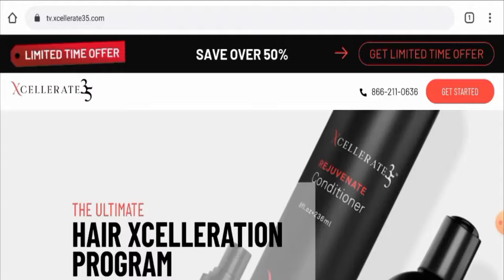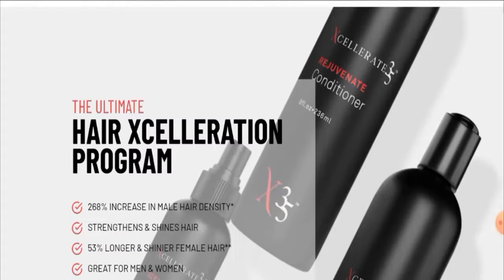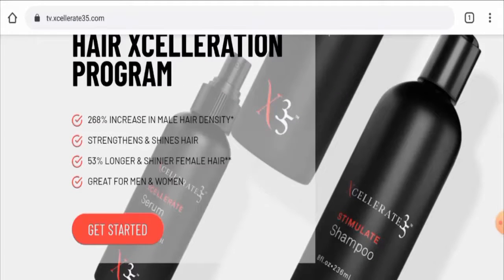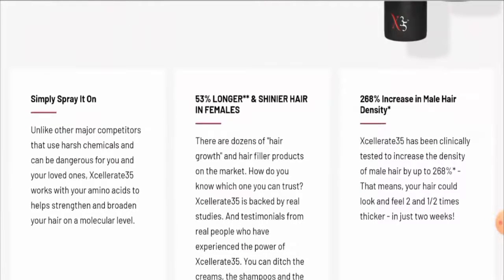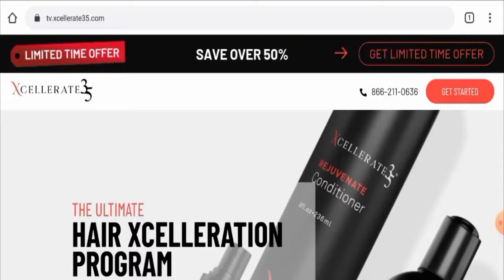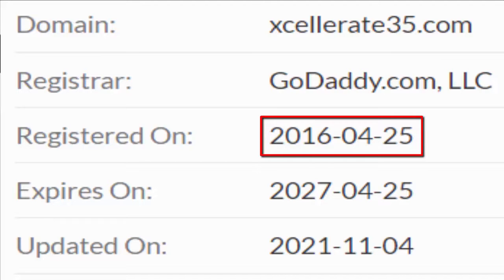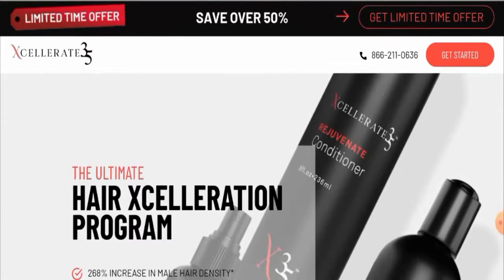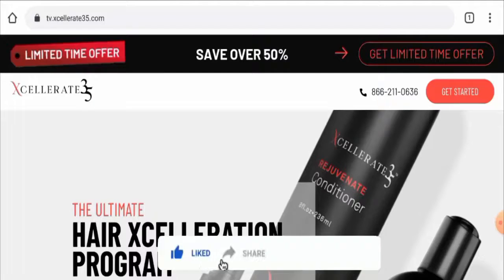Getx35. com Reviews (March 2022) - Is It A Legit Or A Scam Product? Check It! | Scam Inspecter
Do you want to know about Getx35. com Reviews?  Watch this video till end because in this video you will get to know about the legitimacy of the site.

Customer Service Mailing Address: 7050 Aloma Avenue, Winter Park, FL 32792 USA

Scam Inspecter